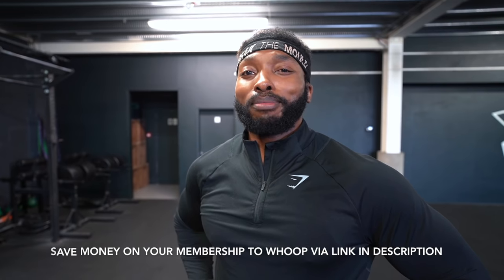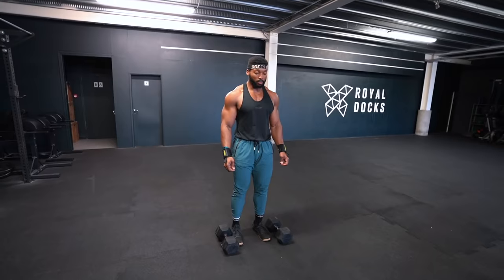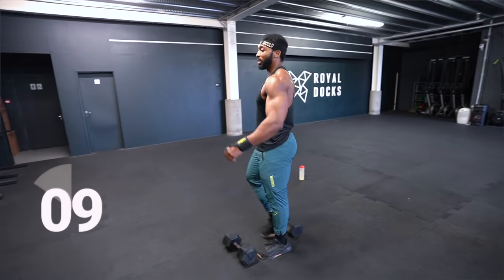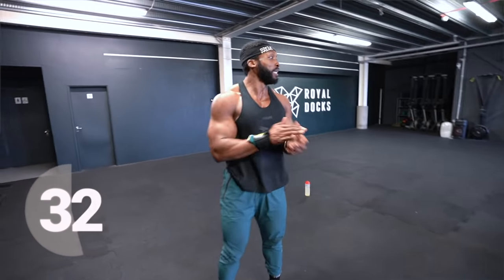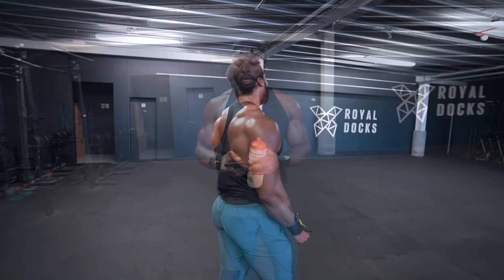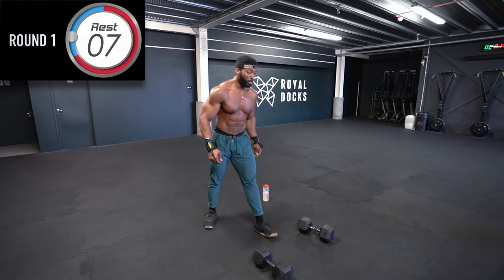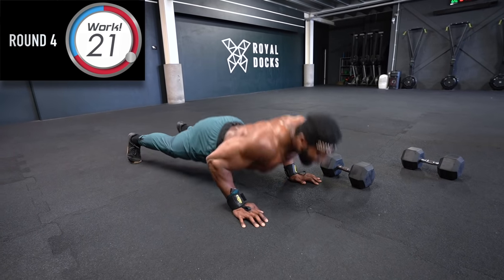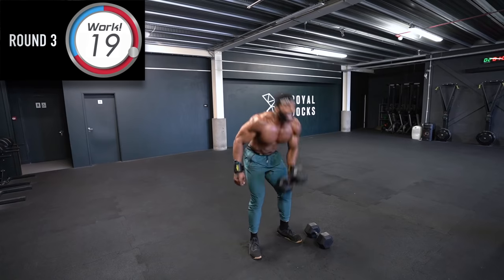DUMBBELL ONLY WORKOUT | HIGH INTENSITY CONDITIONING TRAINING | Follow Along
This is a Great Dumbbell only workout for ANY fitness level,  beginners or Advanced for both men and Women can be done at home or outdoors!! Its a Follow along from Warm up to 2 different workouts which will take about 30mins.

Workout
(i use 2 x 22.5kg DB)
part 1: 12mins emom
3 power cleans, 3thrusters,3 ff Burpees over DB

Part 2: Tabata style: 40s work, 20s
Goblet Sq
DB Skiers
Push ups
DB snatches
Single arm OH lunges
Rest 1 Min and Repeat